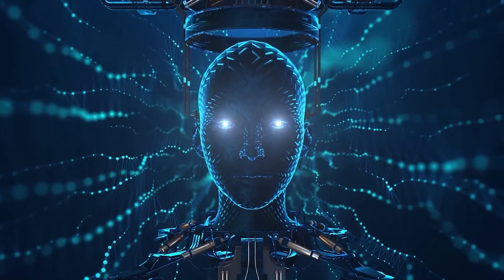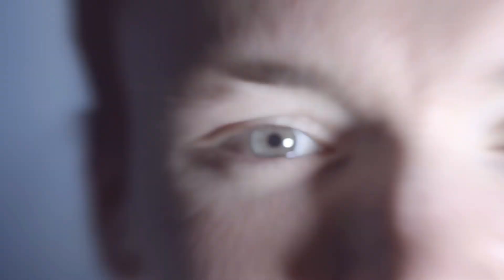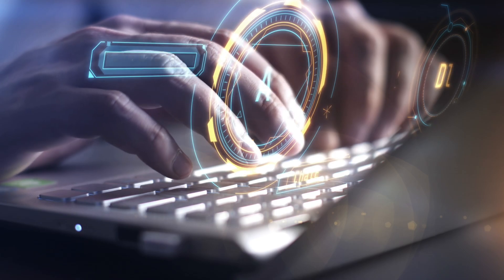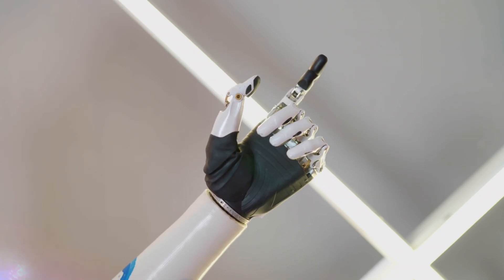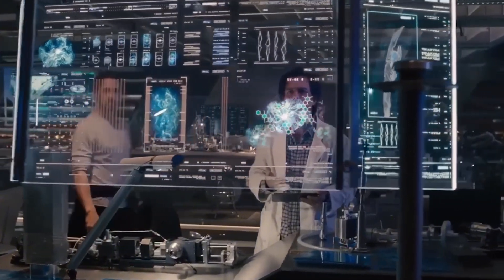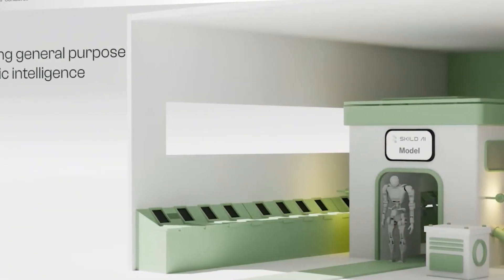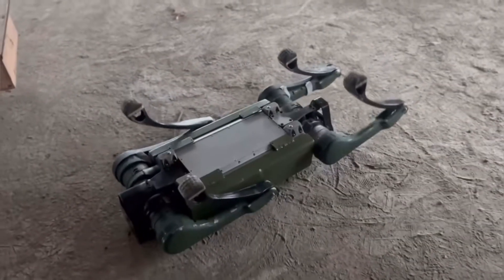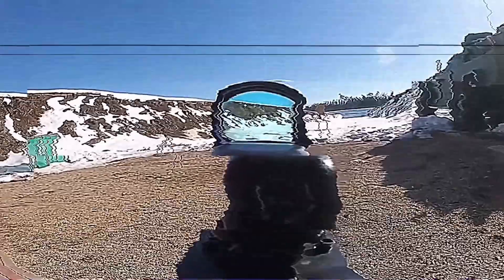China Invented BRAIN on a CHIP!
Recent AI and robotics advancements are reshaping the tech landscape. In China, a new breakthrough features a robot with a "brain-on-a-chip," while Skild AI has developed a universal robot brain designed to handle complex tasks. Over in India, Zen Technologies introduced Prahasta, a four-legged robot armed with LIDAR and AI, built for defense use, capable of navigating tough terrains and hauling heavy loads. These innovations show just how fast robotics is evolving, blending AI and physical capabilities in ways that are set to transform industries like defense, healthcare, and beyond.